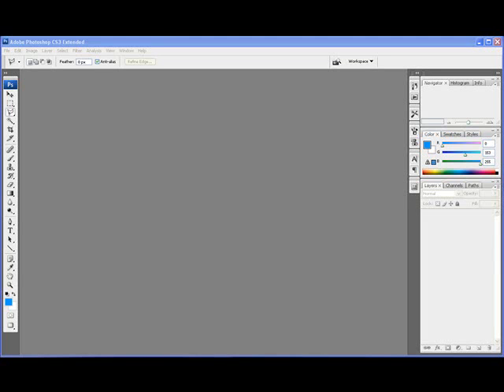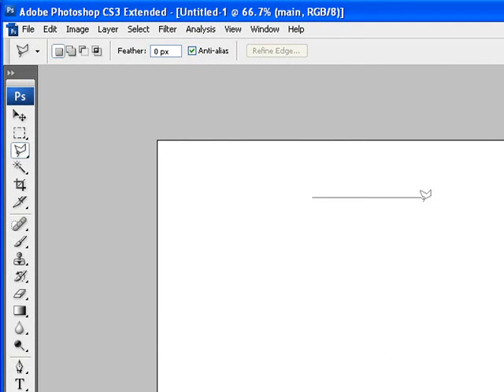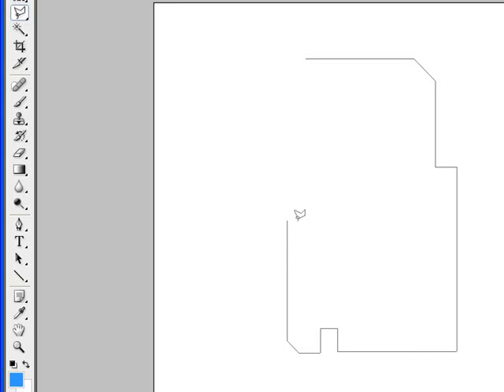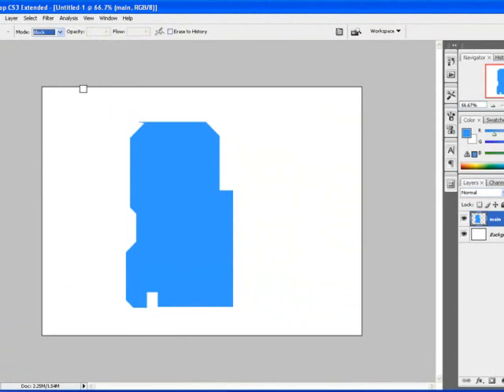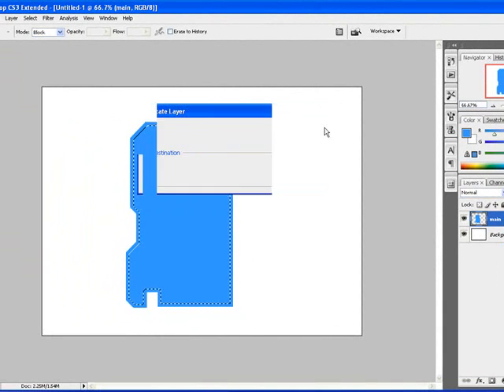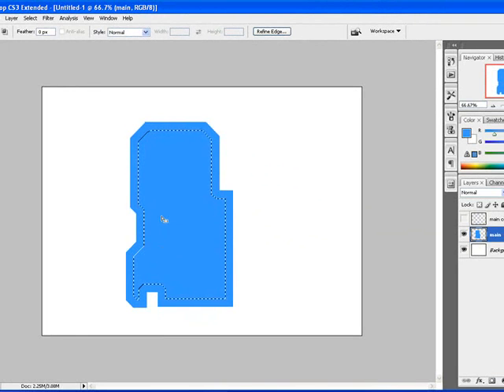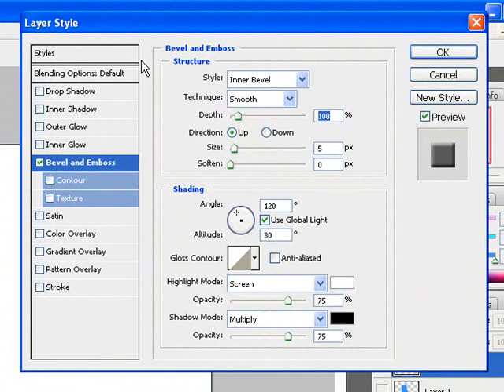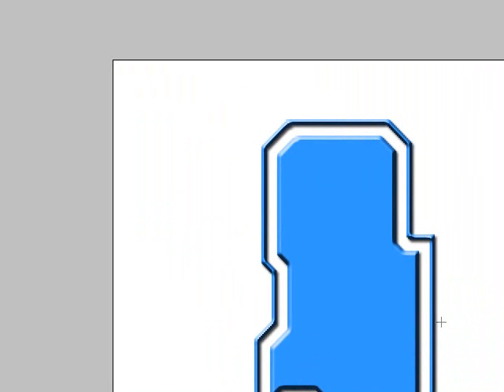double bevel outlines Photoshop Tutorial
In this Tutorial you will learn how to create Double Bevel Outline by using Photoshop Techniques.